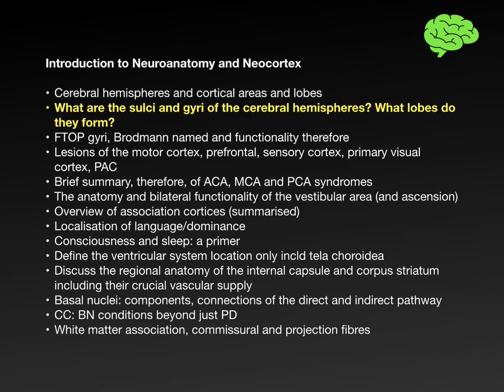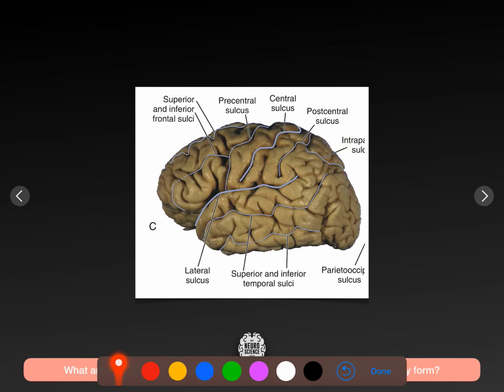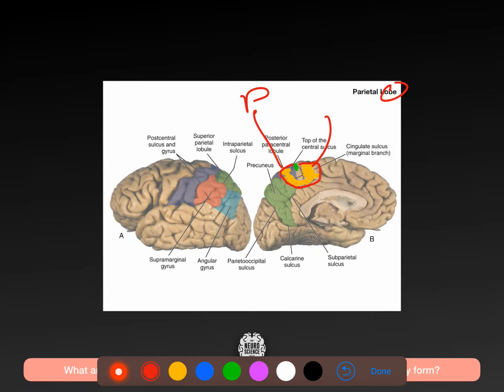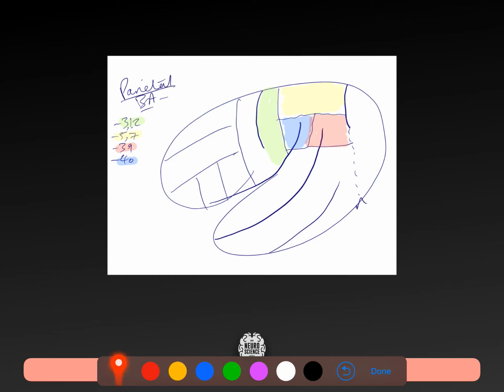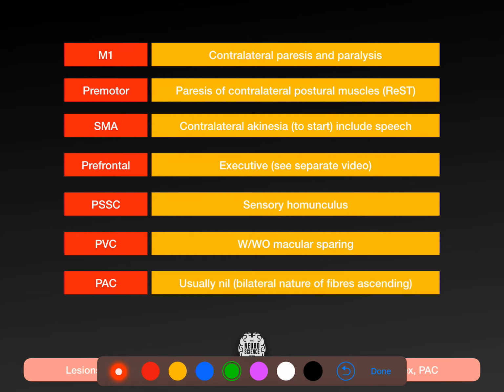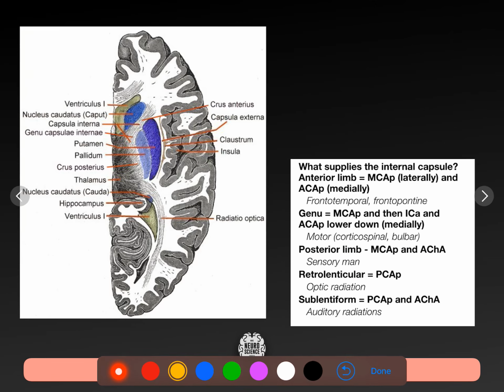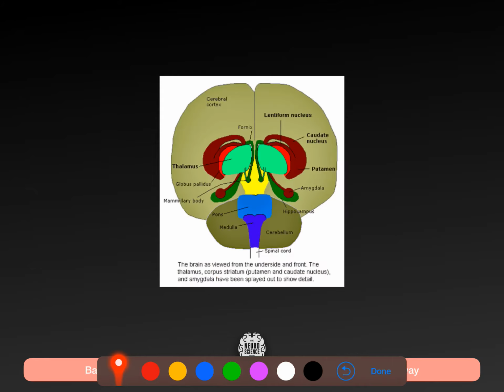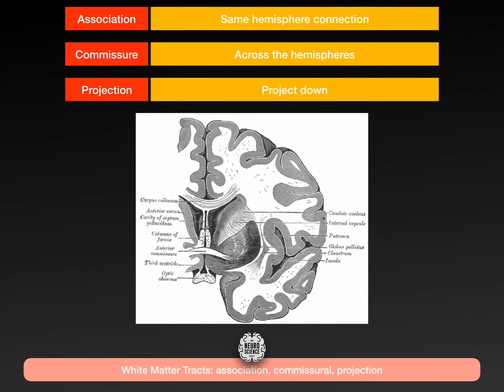1. Neocortex: Part One of Two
This lecture addresses the following learning outcomes, as per Moxham et al 2015's Neuroanatomy syllabus (with modifications at my discretion).

Cerebral hemispheres and cortical areas and lobes:
• What are the sulci and gyri of the cerebral hemispheres?  What lobes do they form?
• FTOP gyri, Brodmann named and functionality therefore
• Lesions of the motor cortex, prefrontal, sensory cortex, primary visual cortex, PAC
• Brief summary, therefore, of ACA, MCA and PCA syndromes
• The anatomy and bilateral functionality of the vestibular area (and ascension)
• Overview of association cortices (summarised)
• Localisation of language/dominance
• Discuss the regional anatomy of the internal capsule and corpus striatum including their crucial vascular supply
• Basal nuclei: components, connections of the direct and indirect pathway
• White matter association, commissural and projection fibres

About the Lecturer:
Daniel Mercer (twitter: danny_mercer, IG: dannymercer93) is an Anatomist, former Ophthalmic Science Practitioner and current phase II MBChB student at Warwick Medical School. He has taught medical, dental, nursing and other life science students anatomy and physiology for the last 7 years across three major UK universities.  He is an Editor of TeachMeAnatomy, has worked for KenHub and lectures frequently on clinical anatomy to his peers.